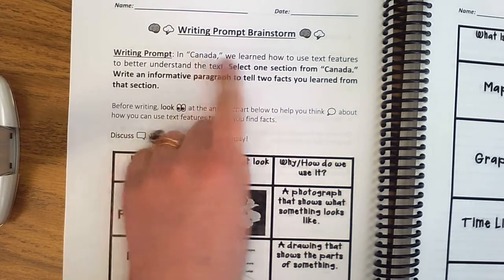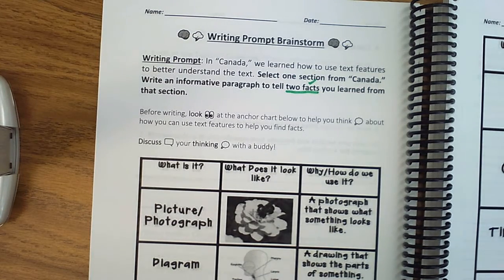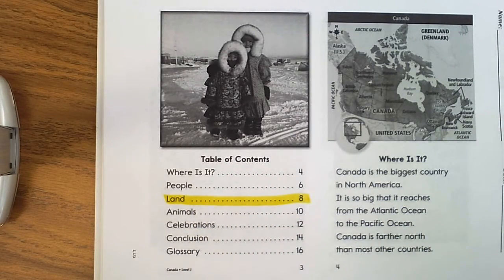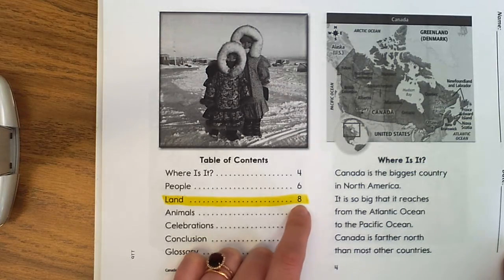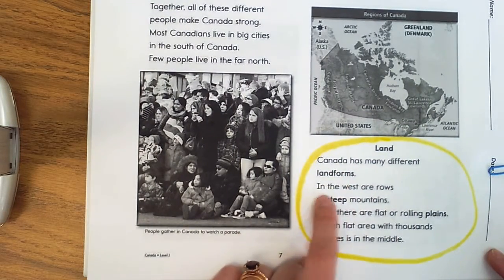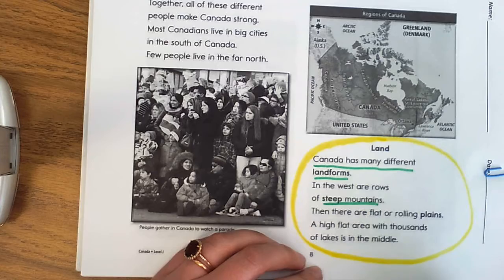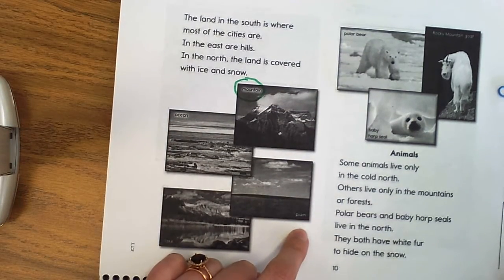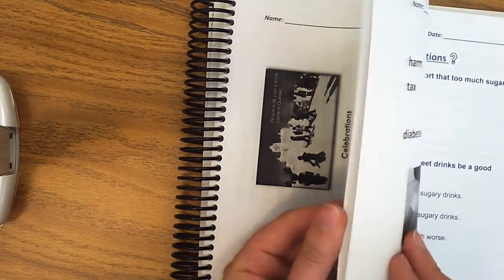1st Grade Informative Writing, Teaching Picture, Canada